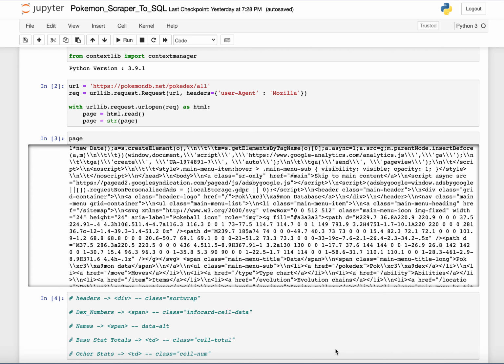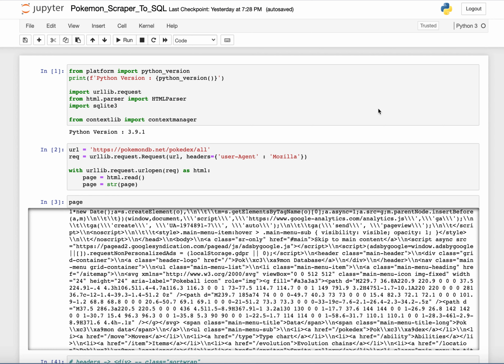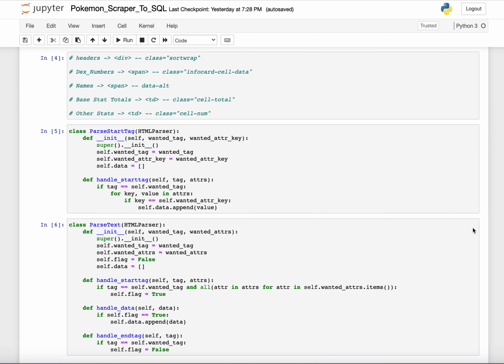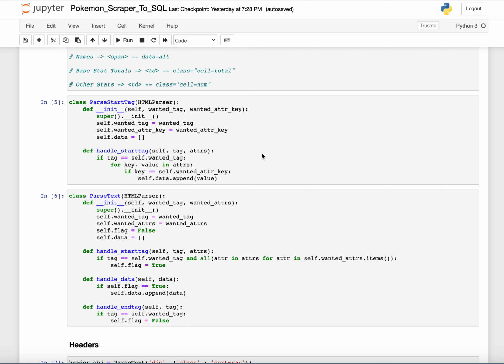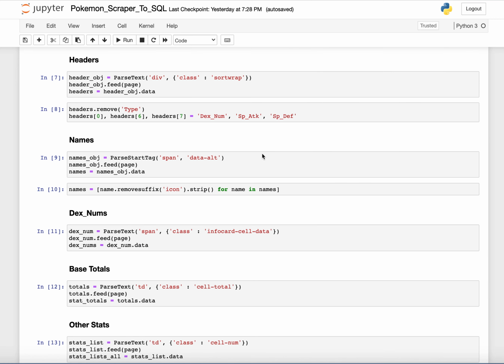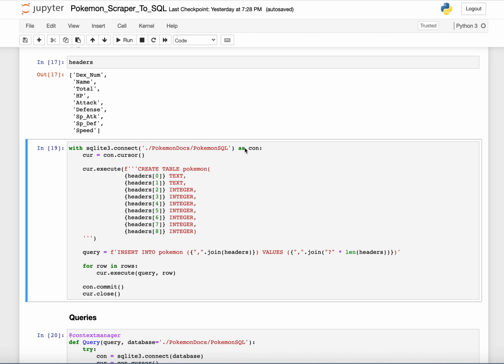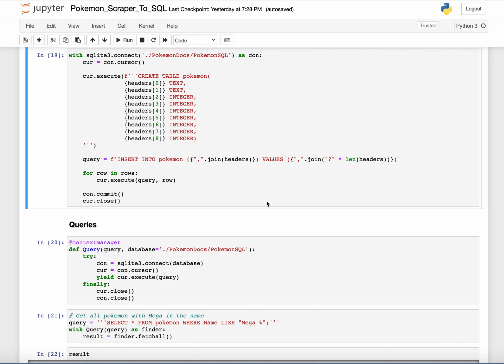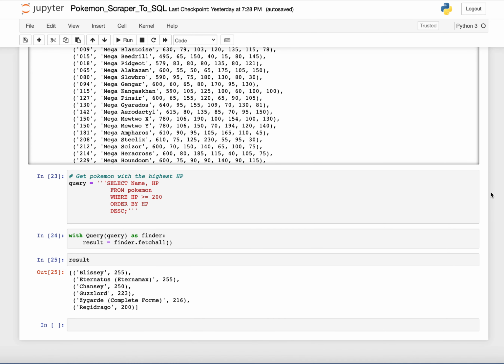Python Web Scraping To SQL Database - Short Version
This is a shortened version of my custom web scraper to gather information on Pokemon stats. This tutorial does not require and third party install (pip nor conda). All that is required is Python 3.9 and a code editor.